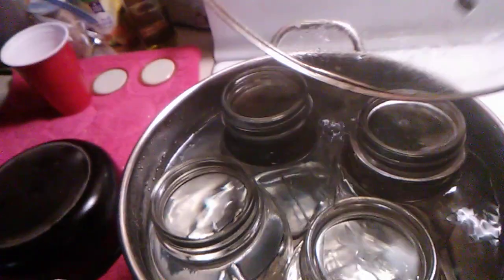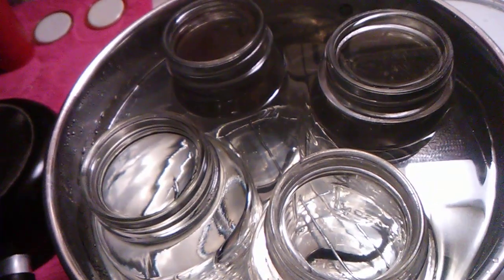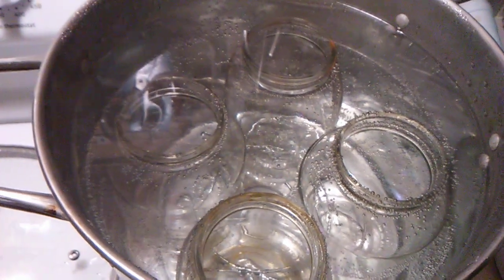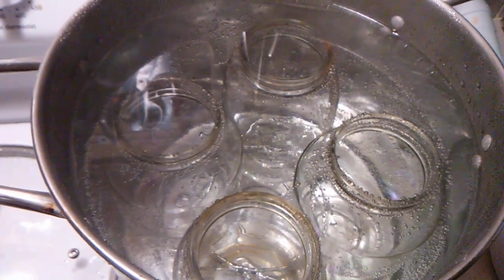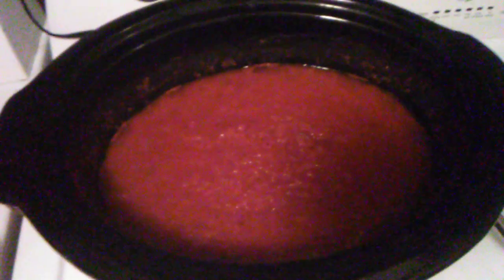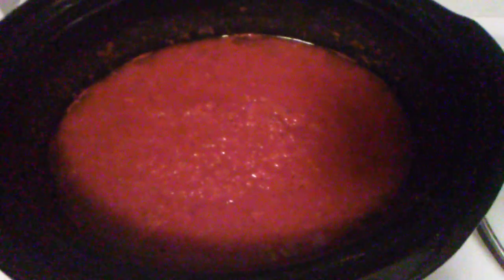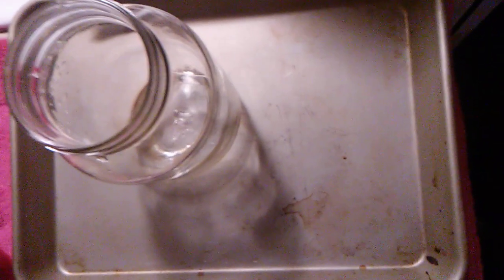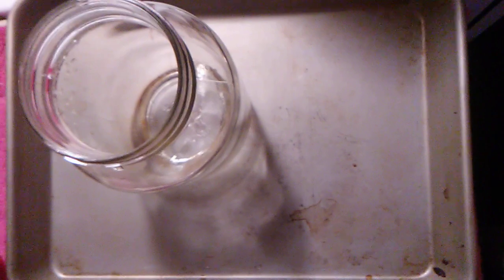How to wash your jars for canning.Water Bath Sloppy Joe's Mixs.Tawynia Fugate/Home cooking 09/21/22